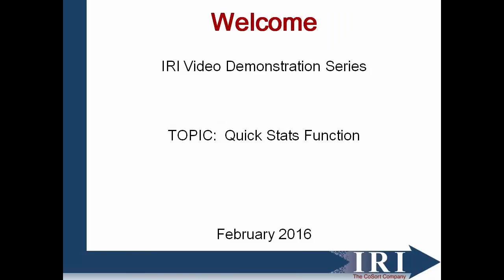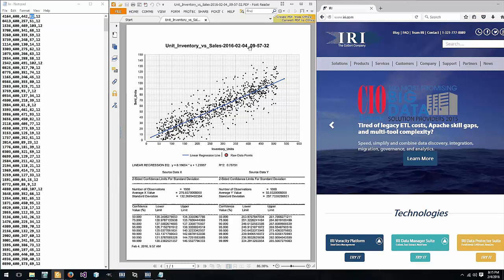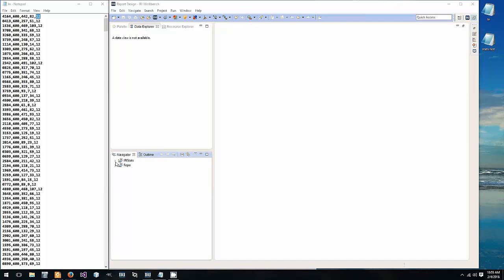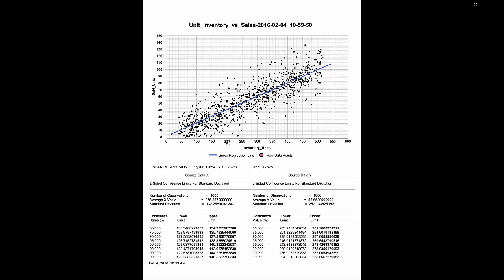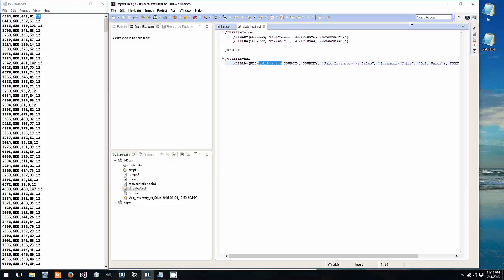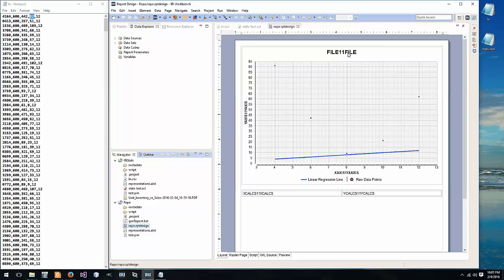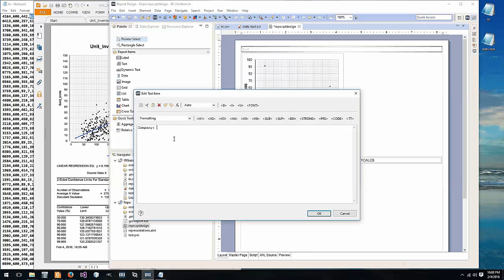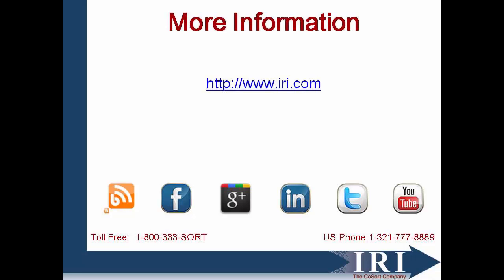Quick Stats Function in IRI Voracity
This demonstration shows how to use the Quick Stats Function in IRI Workbench and our data management platform, Voracity. The Quick Stats Function can be used in any IRI job script to auto generate a linear regression analysis report in pdf format.